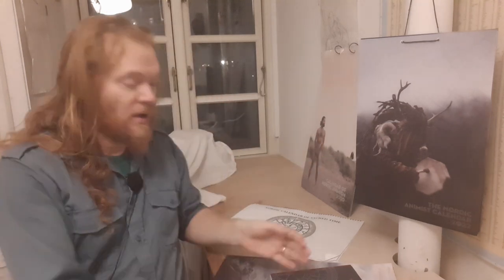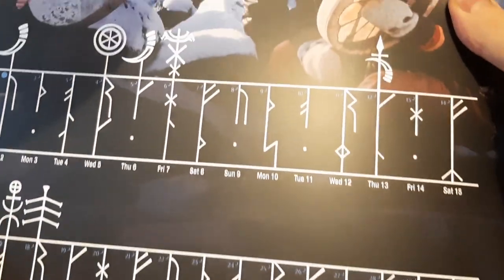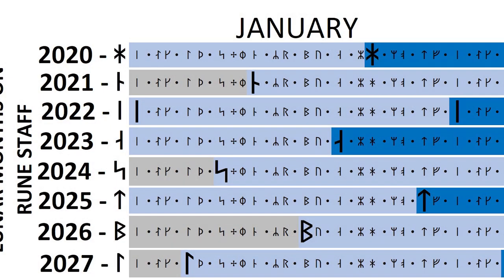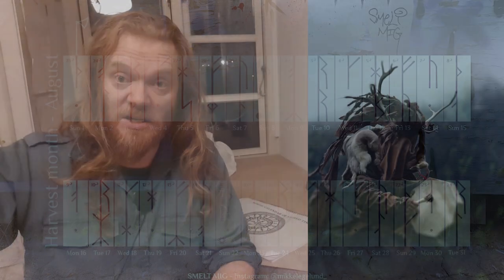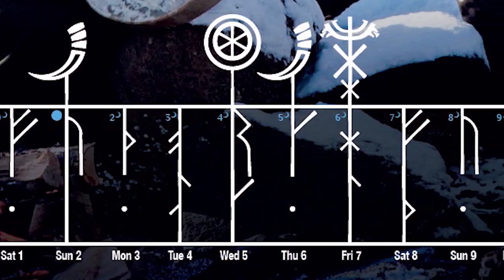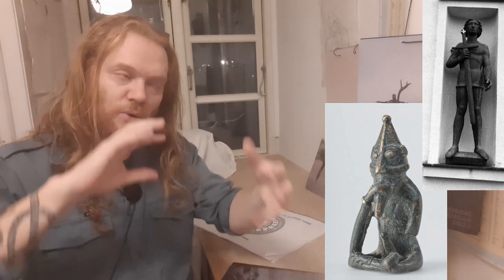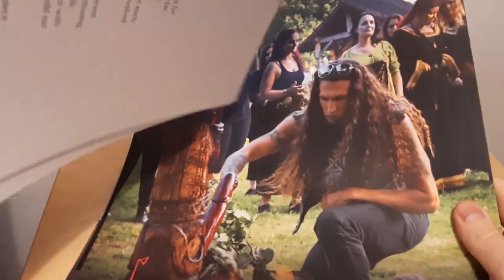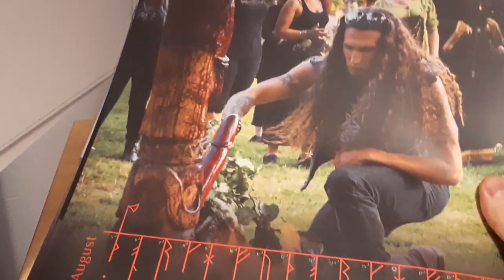the Nordic Animist Calendar